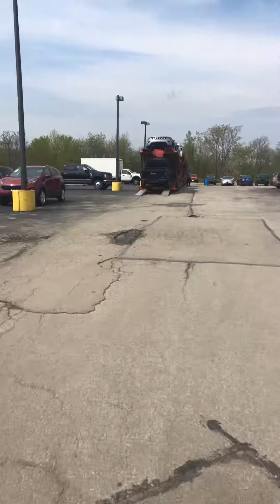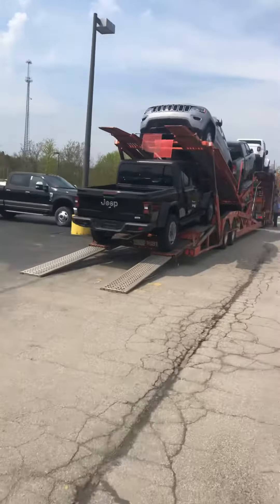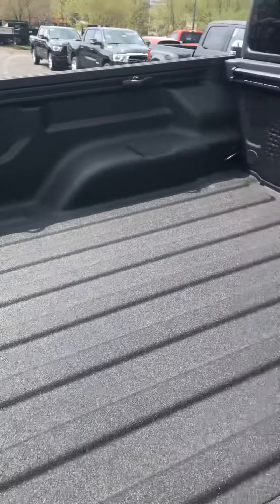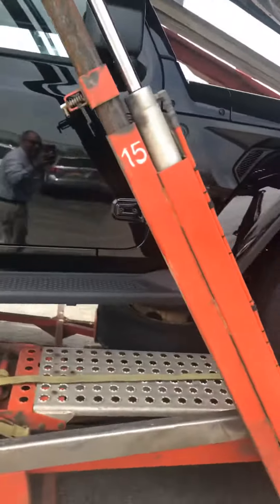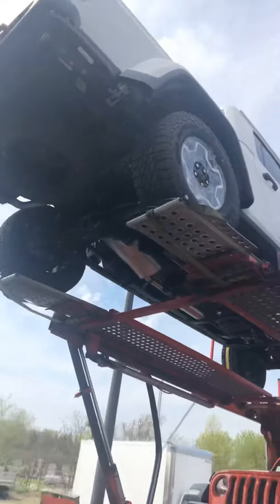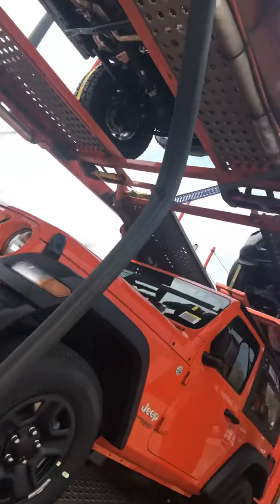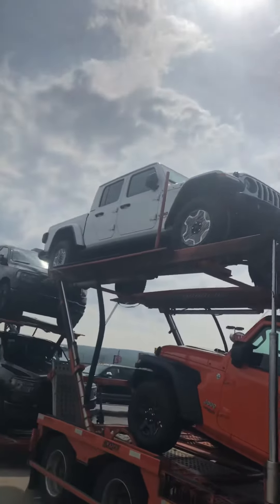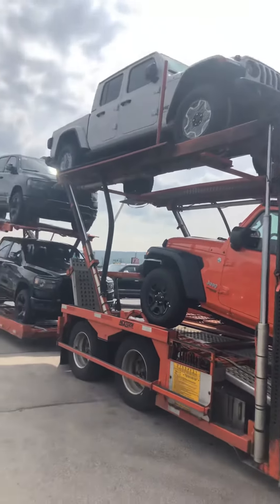All new 2020 year model jeep gladiator Overland 4 x 4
The gladiator has arrived come and get it